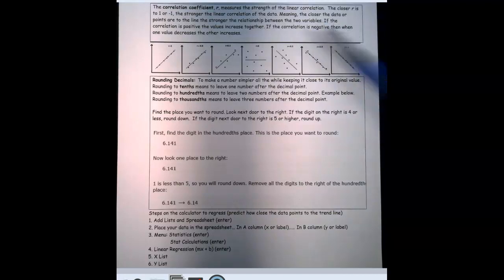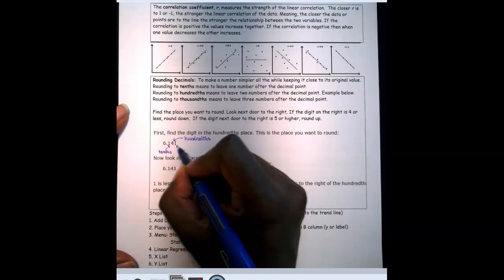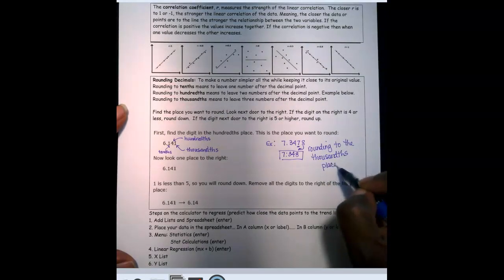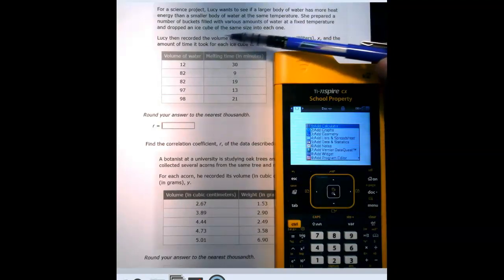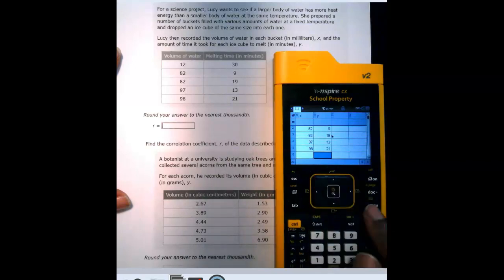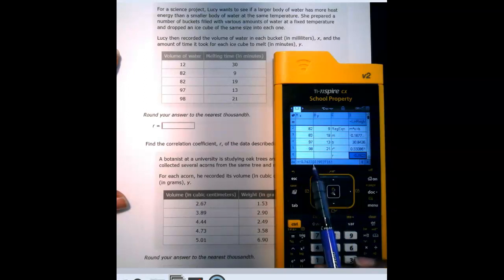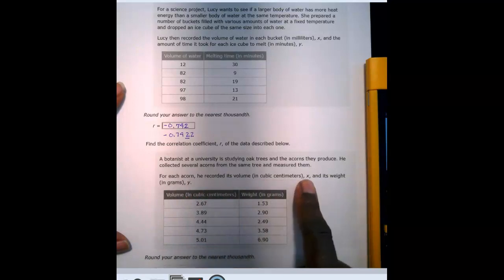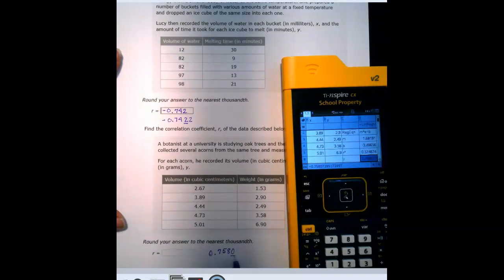IXL KK11 Calculate correlation coefficients